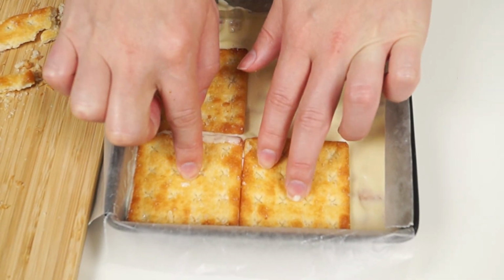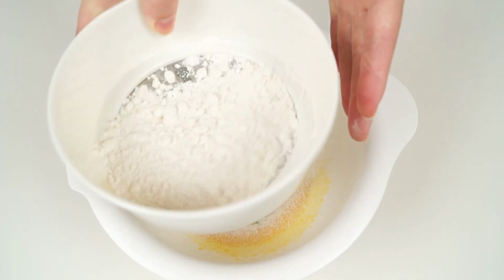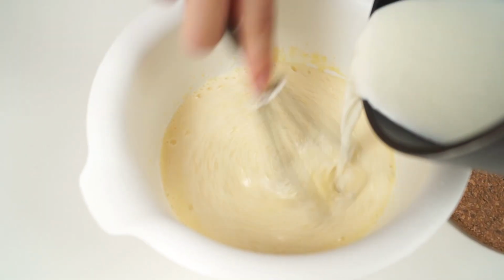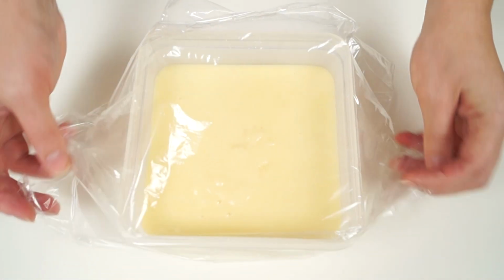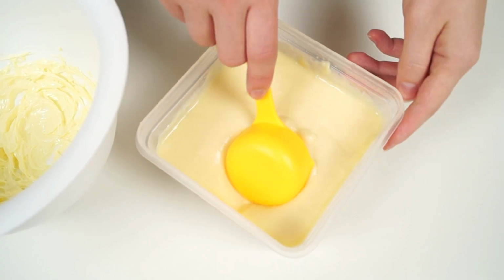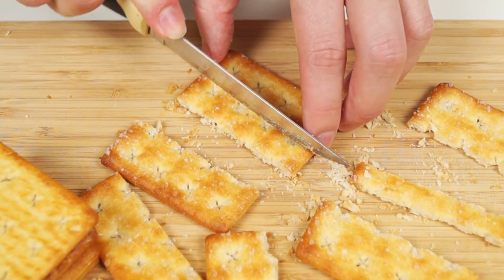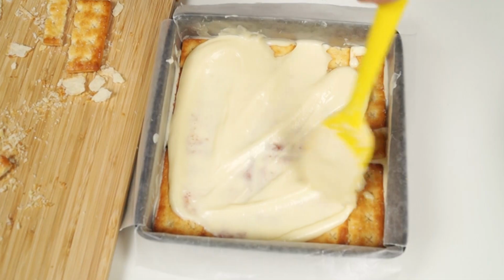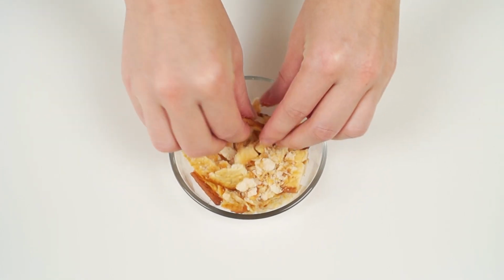No oven. You need only 10 minutes. Napoleon Cake Without baking.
Napoleon Cake Without baking. You need only 10 minutes to make very easy pastry cream and assemble the cake. Everyone will love this cake.
I think many people love Napoleon cake, but no-one likes to prepare cake layers for it. So let's make a simple no-bake version of this cake using cookies instead of cake layers and classic vanilla custard. Trust me, Custard Cookie Napoleon tastes very similar to the original version.

Ingredients:
400 g sweet crackers
Pastry cream:
3 egg yolks
500 ml milk
120 g sugar
1 tbsp. vanilla sugar
35 g flour
50 g butter